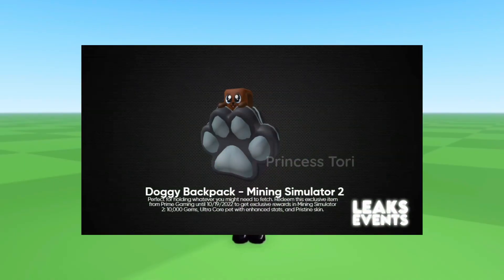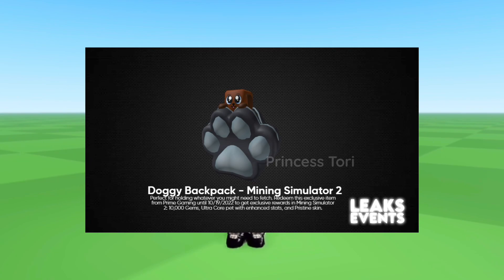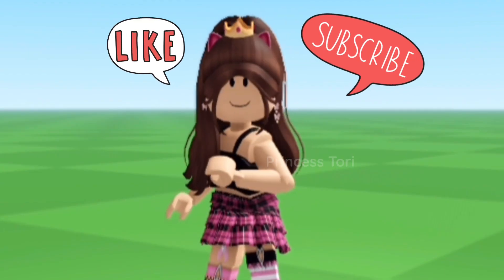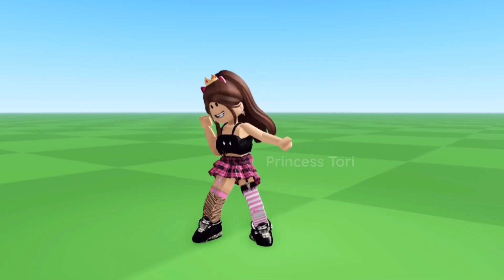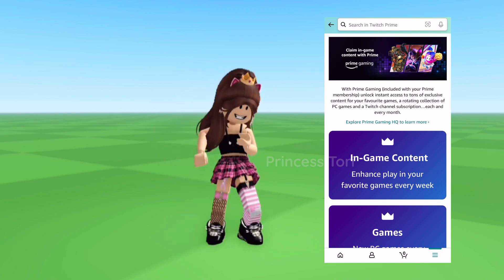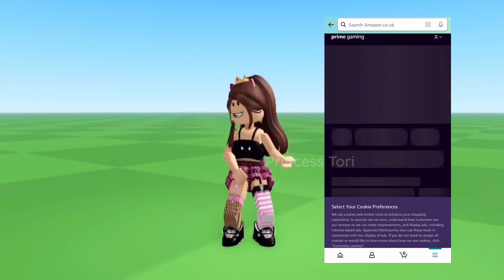GET THIS FREE CUTE BACKPACK WHILE YOU CAN! 🤩 With Particle Effects (Prime)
»» -　★ Open Me ★　 -««

~♡Video Title♡~
➪ GET THIS FREE CUTE BACKPACK WHILE YOU CAN! 🤩 (Prime)

 ~♡FAQ♡~
ꕥEditing software: Kinemaster Pro
ꕥScreen Recorder: Generic Apple one
ꕥCan you friend me?: Unfortunately I can’t as it wouldn’t be fair on others.
ꕥGame I record in: Royale High (Roblox)

~♡~Socials~♡~
Roblox - ItsToriTimeYT
My 2nd Channel - Its Tori Time

~♡~Tags~♡~
POV
Avatar challenge
Tiktok hack
Aniyah
Oders
Roblox daters
Beluga Roblox
Adopt me
Brookhaven
Royale high
Funny skits
Roblox edit
Skit
Robux